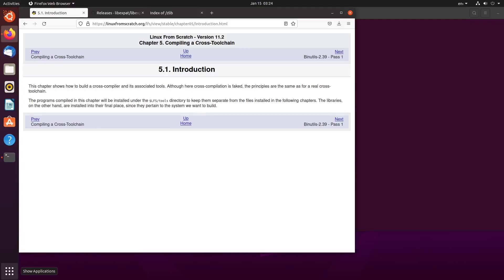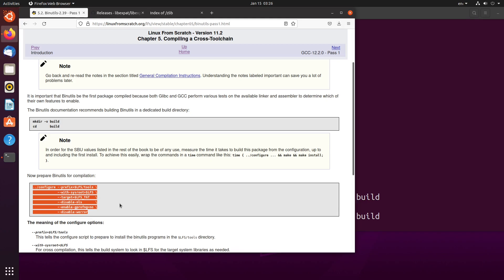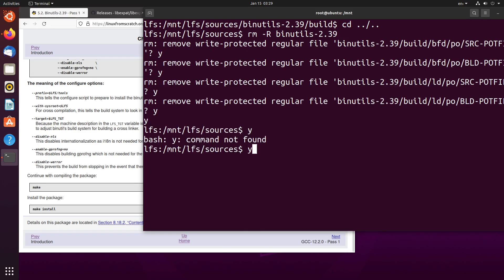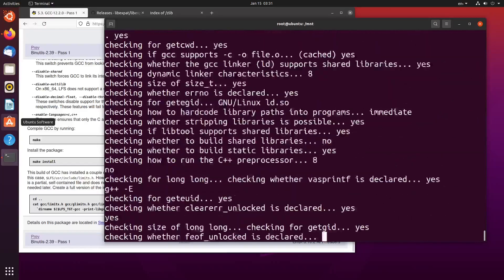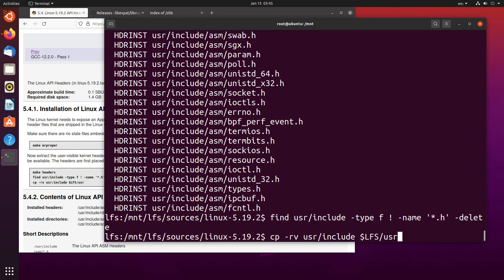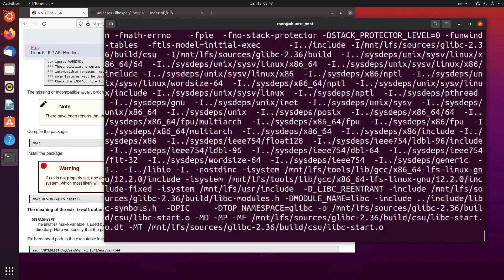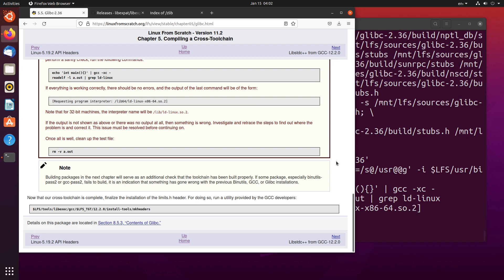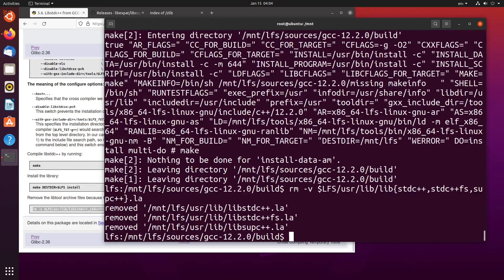Linux From Scratch: Compiling The Cross-Toolchain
In this video I take you through the process of getting the Cross-Toolchain which is required building the rest of the tools that will be needed later on in the LinuxFromScratch book!